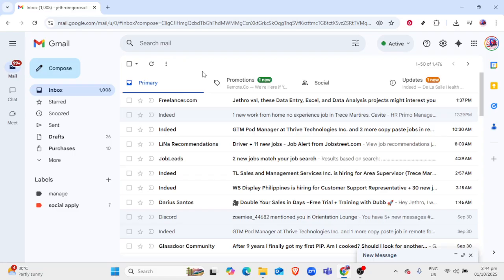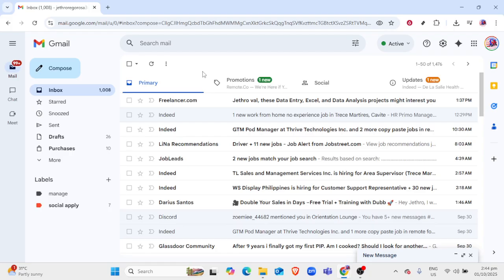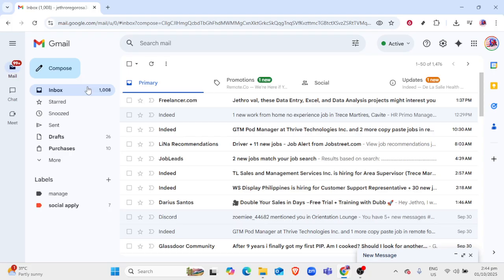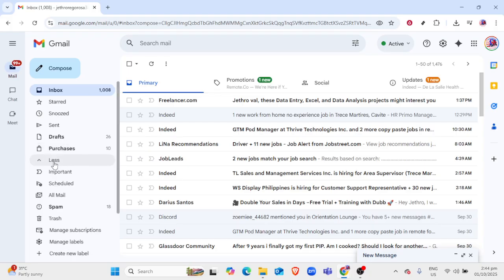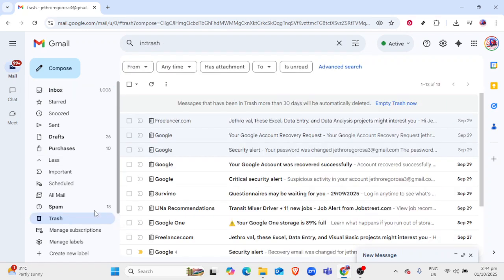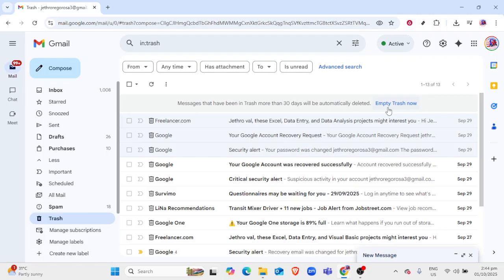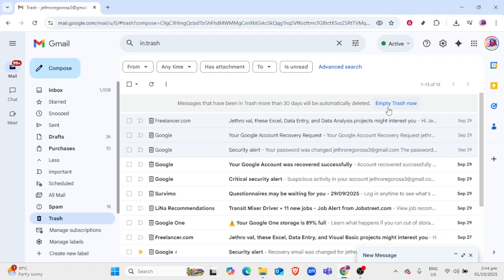How To empty the email trash bin in Gmail [2025 Guide]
In today's video we cover: gmail trash bin, empty email trash, delete gmail emails, manage gmail trash, gmail settings guide, email organization tips, clear gmail trash, gmail help tutorial, email management tips, gmail inbox tips, how to delete emails, email cleanup guide, gmail user tips, gmail tutorial, clear trash in gmail, email safety tips, delete trash folder, managing gmail effectively, gmail for beginners